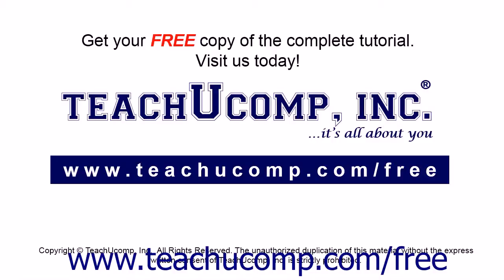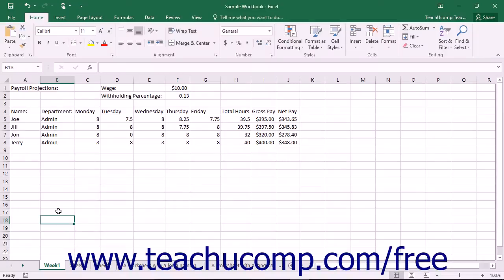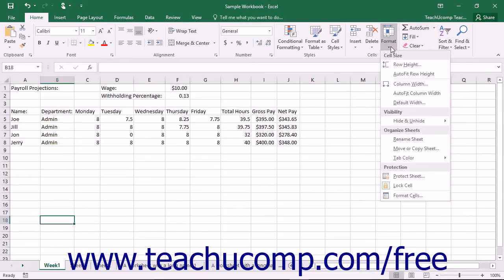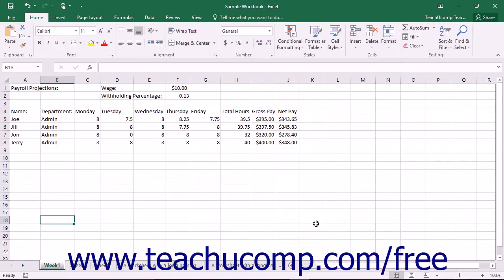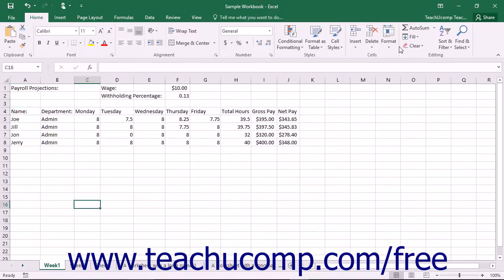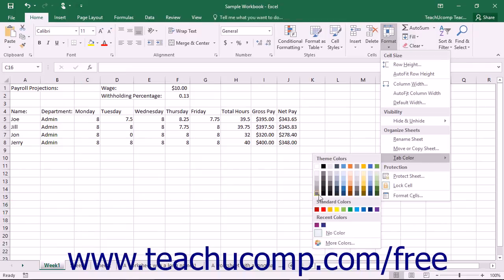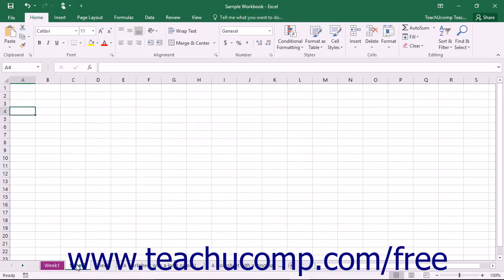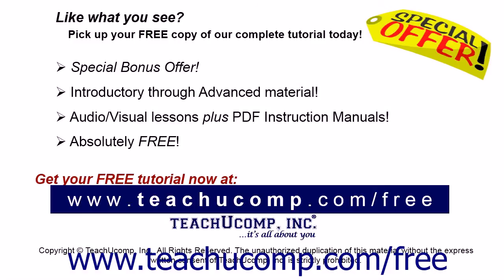Excel 2016 Tutorial Coloring Worksheet Tabs Microsoft Training Lesson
Learn how to color worksheet tabs in Microsoft Excel A clip from Mastering Excel Made Easy v. 2016. - the most comprehensive Excel tutorial available. Visit us today!